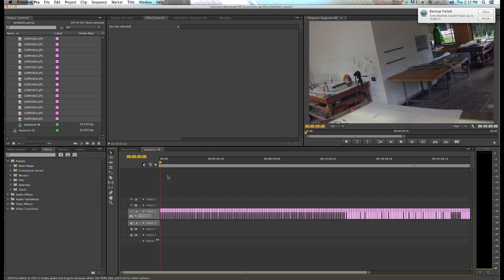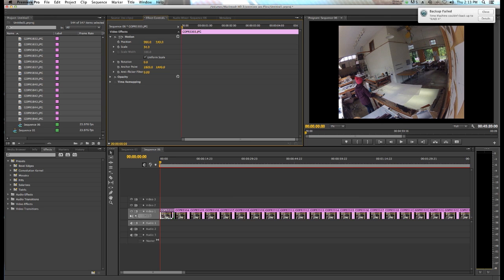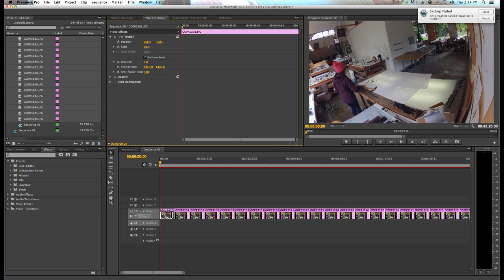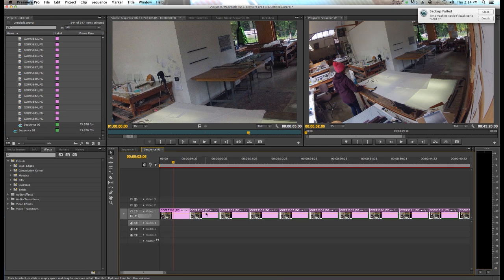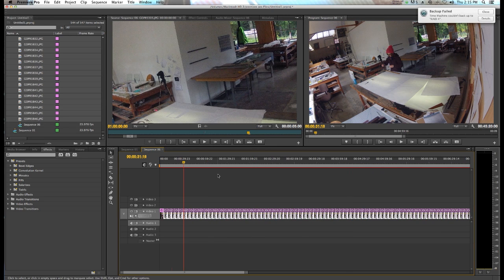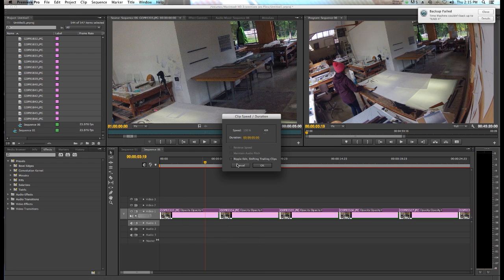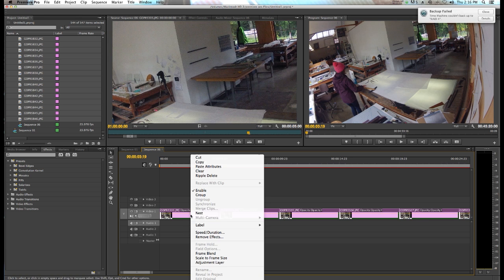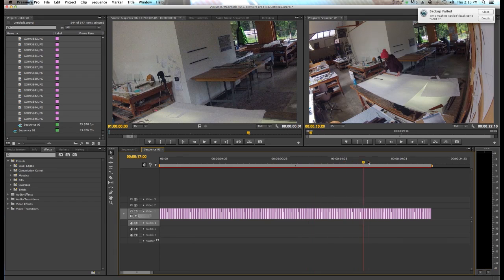Adobe Premiere Pro Tutorial: Still Photo Time-lapse Video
Learn to quickly create a time-lapse video from still photos.